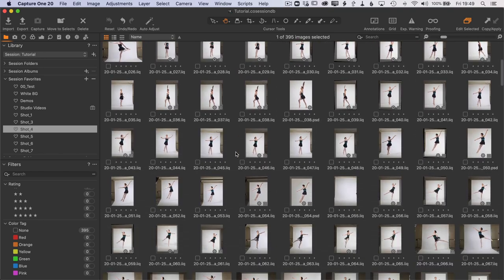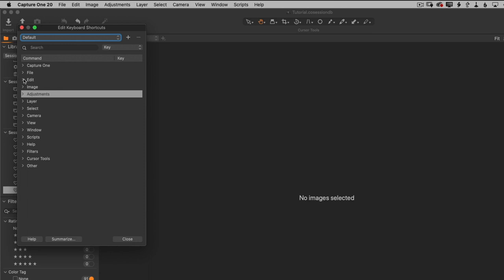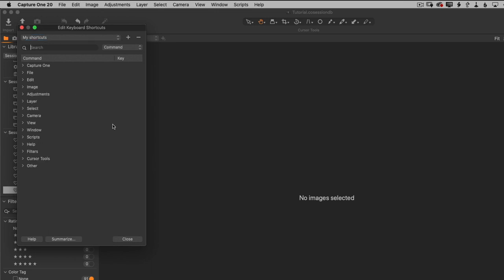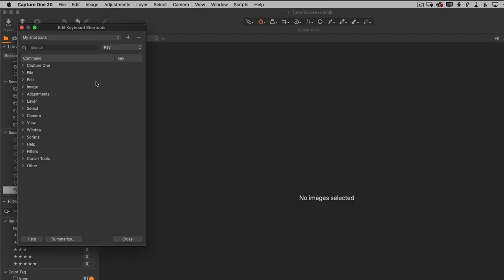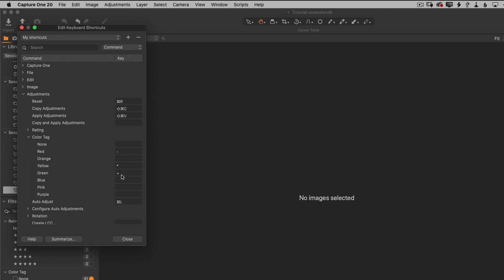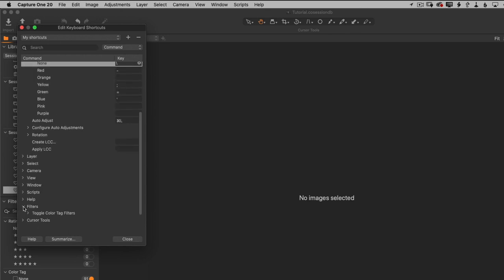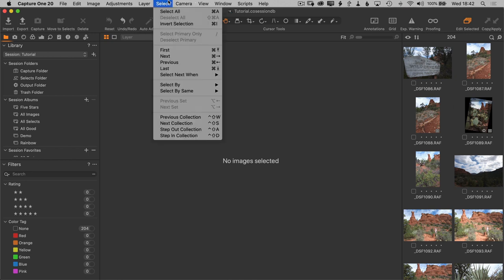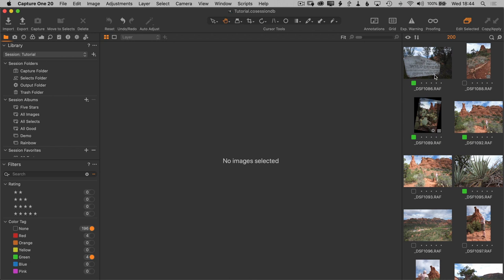Keyboard Shortcuts in Capture One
Customizing keyboard shortcuts is one of my favorite features in Capture One, and it recently got even better. I'll show you how to use the new keyboard shortcut editor, and demonstrate how I use a few strategic shortcuts to review large shoots using color tags and filters.